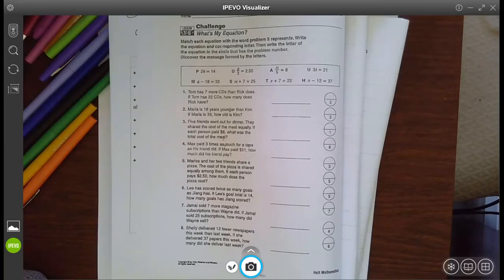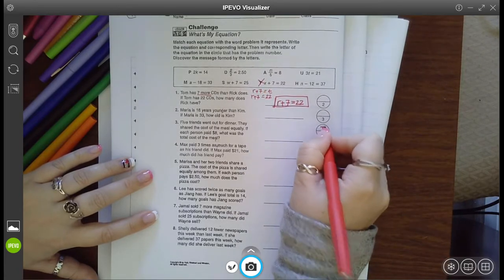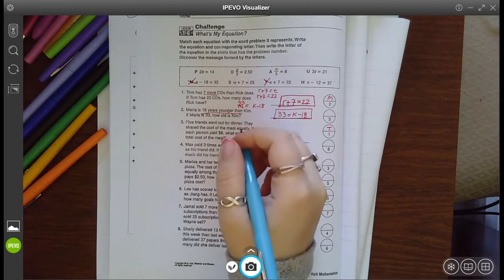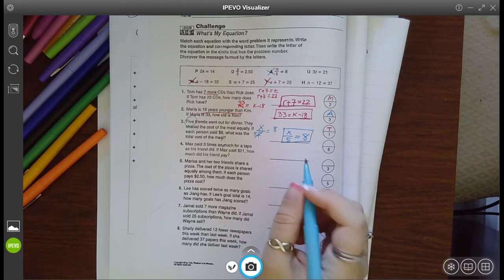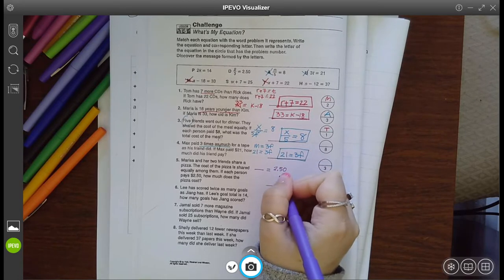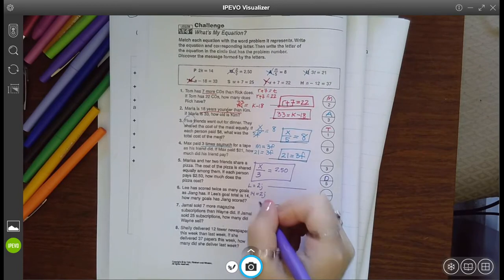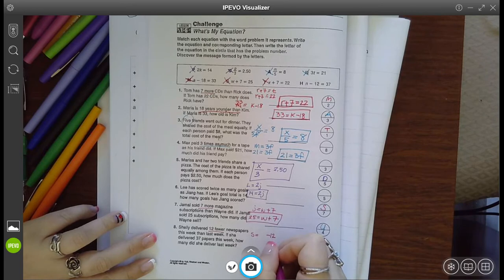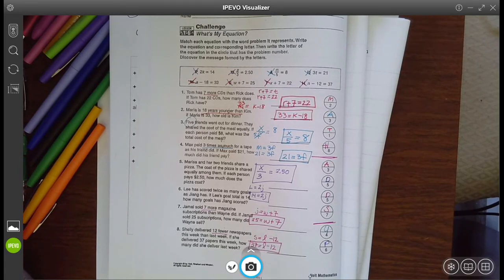Setting Equations up from Word Problems WARM UP (HM-1011)